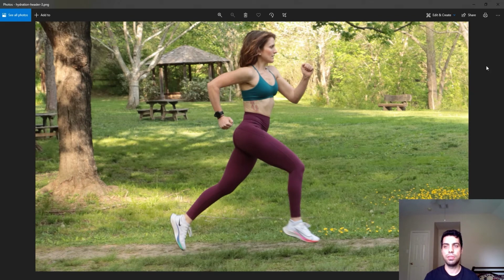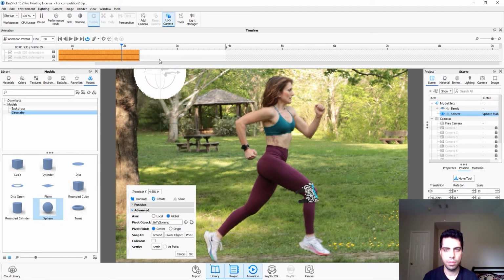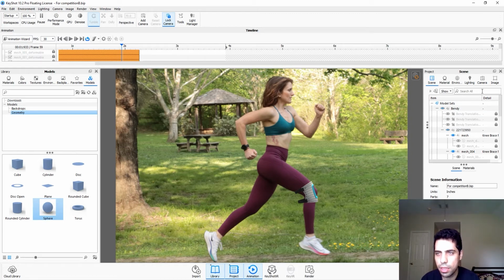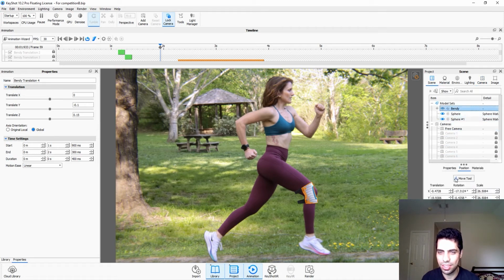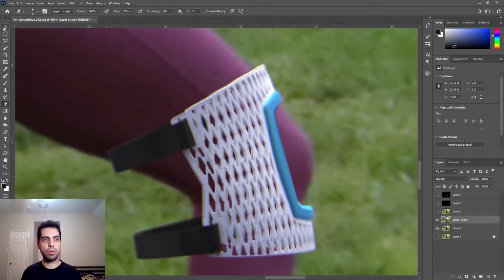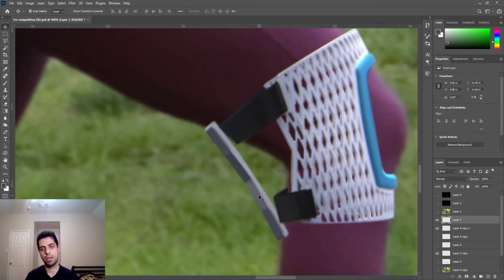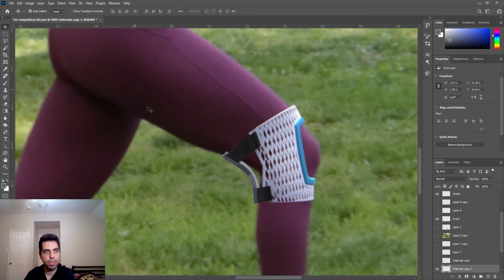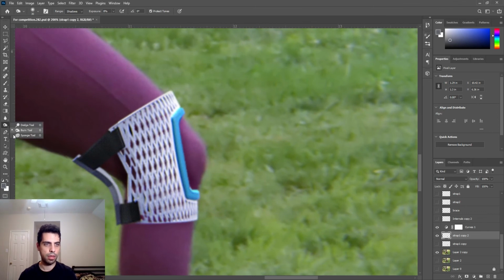How to Make in Context Renders in Keyshot Walkthrough/Process Using 2D Assets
This walkthrough/process video is to show you how to render photo-realistic renderings in Keyshot without any additional 3D assets. I go over the process in Keyshot and its post-process in Photoshop. This video should guide you towards more realistic renderings using only a 2D backplate.
Intro (0:00)
Keyshot (3:08)
Photoshop (26:22)